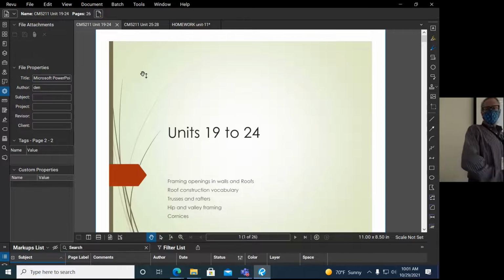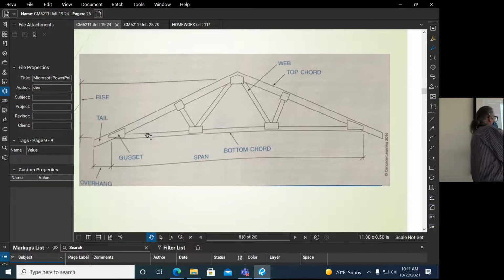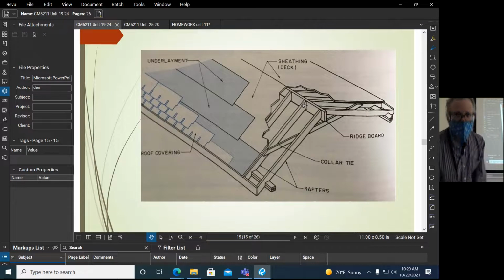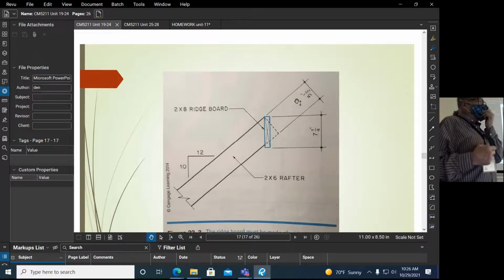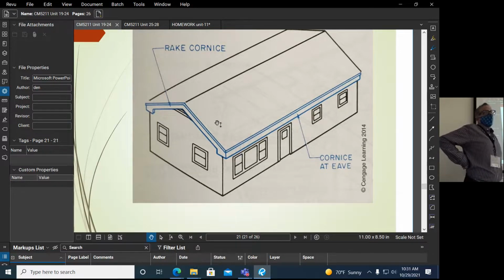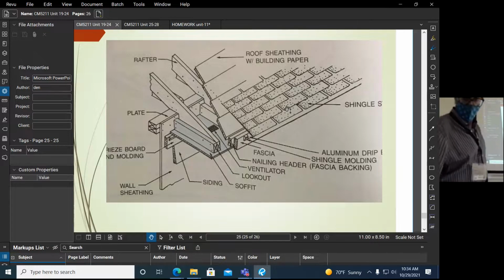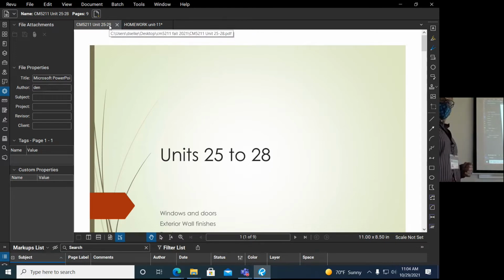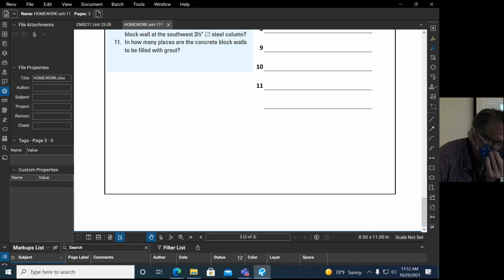CM 5211 roof rafter design class lecture